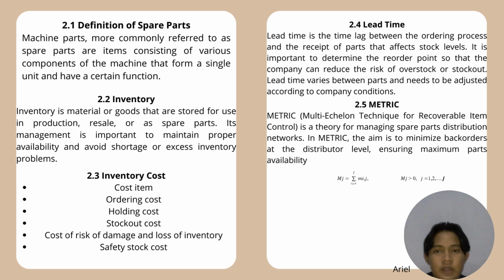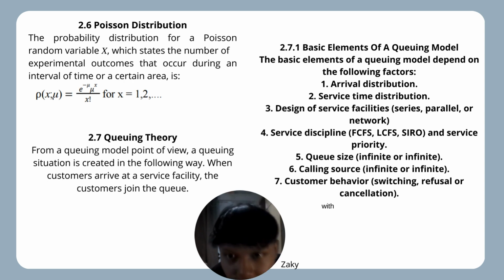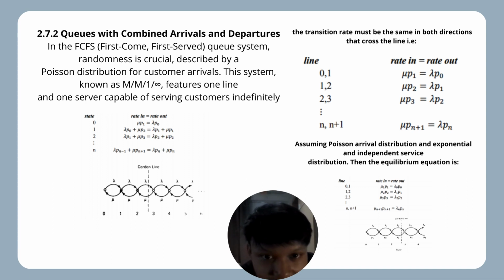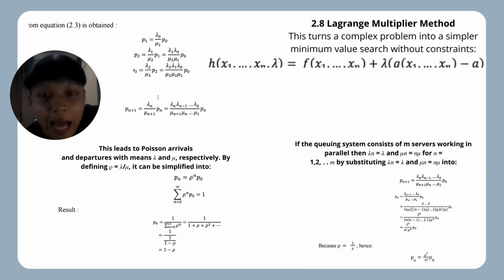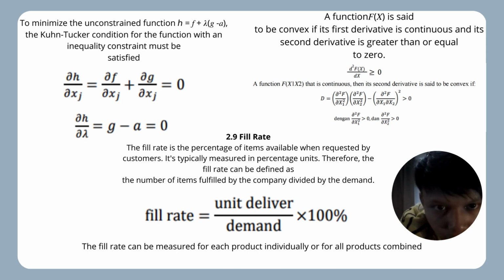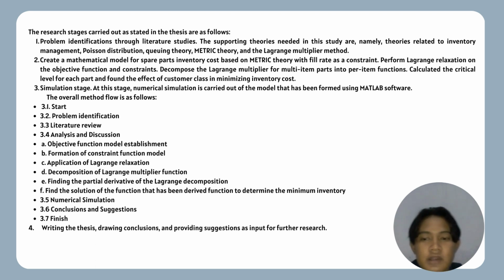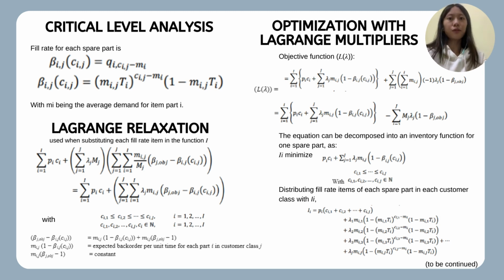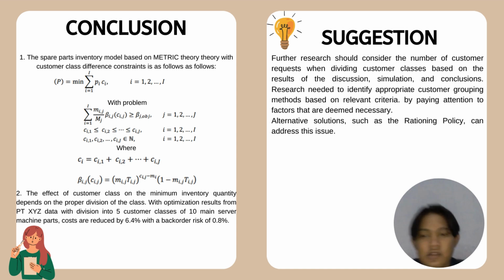Calculus Group 5 Presentation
By Group 5 - M/IE 2022 Class 2:
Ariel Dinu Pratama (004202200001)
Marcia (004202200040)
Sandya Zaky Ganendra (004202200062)